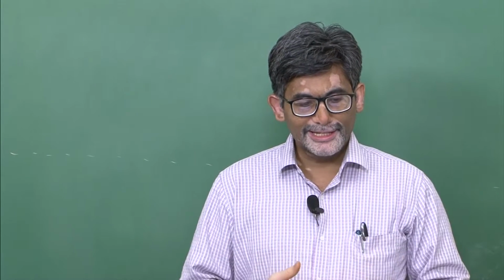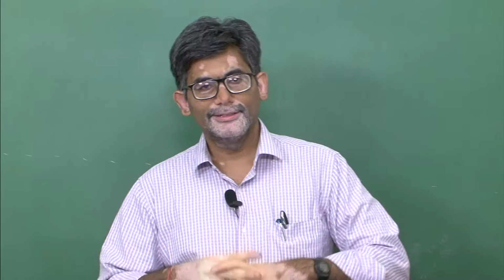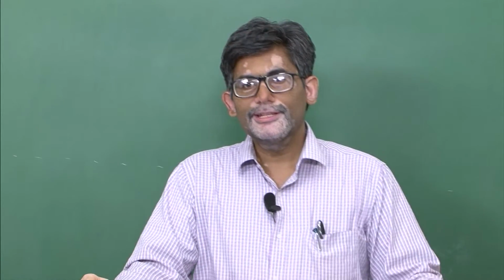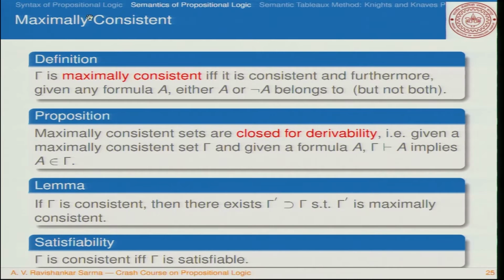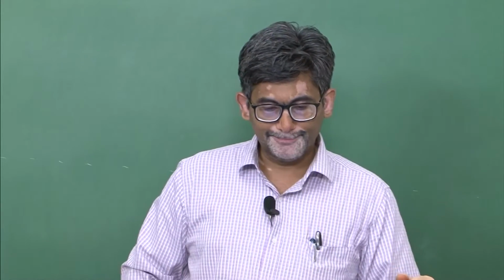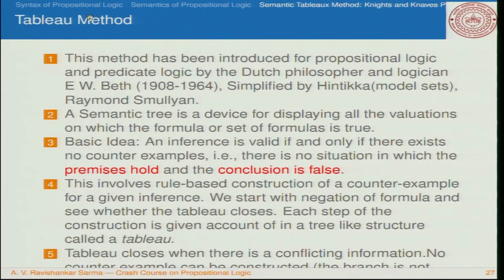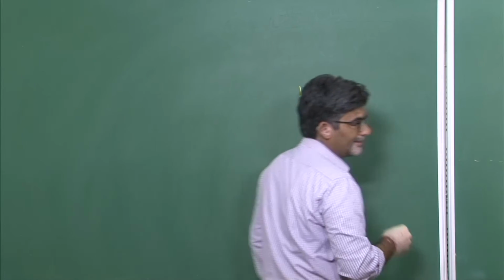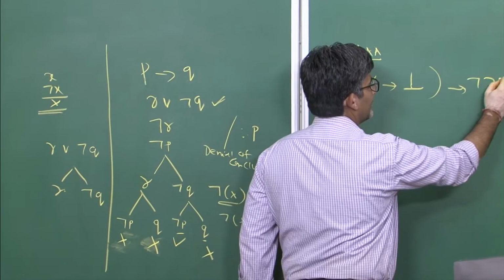Semantic Tableaux Method for Propositional Logic: General Examples